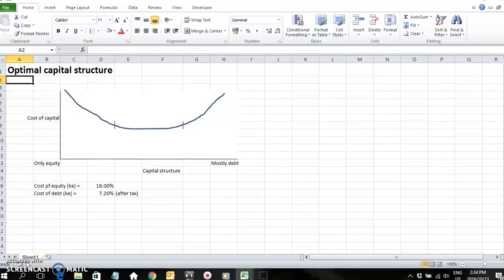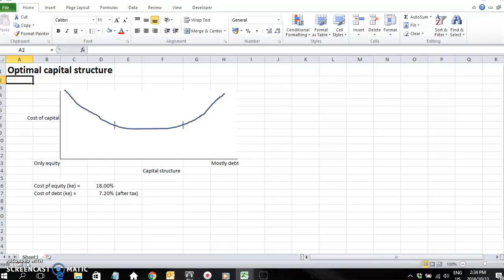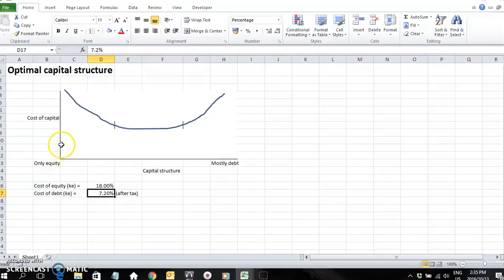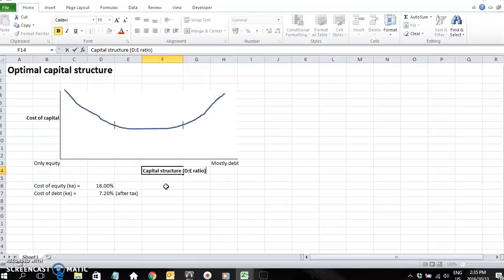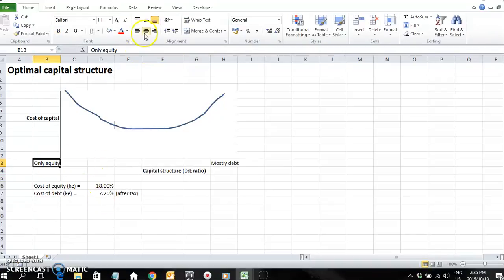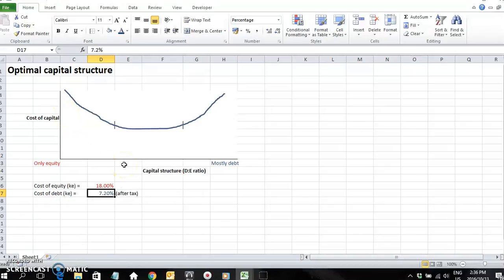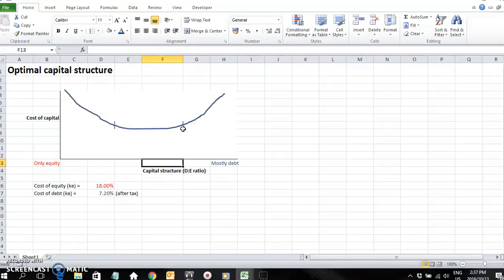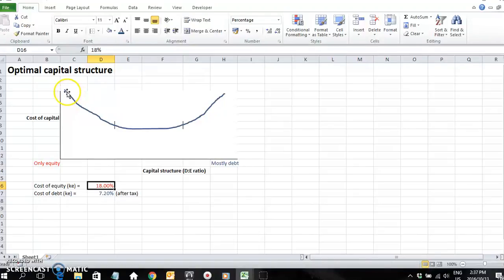What is the optimal capital structure? - Super Basics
This clip aims to briefly explain the super basic concept of "Optimal capital structure".